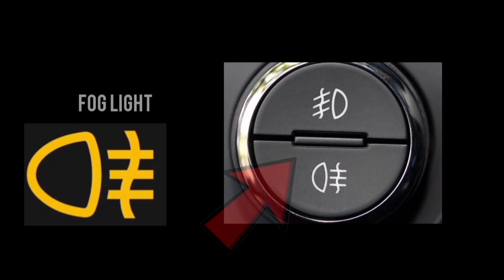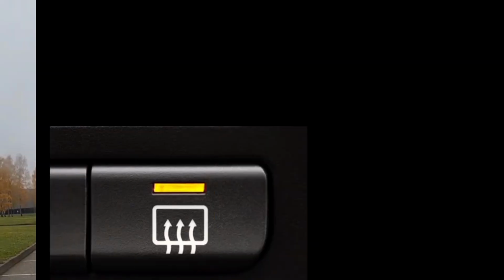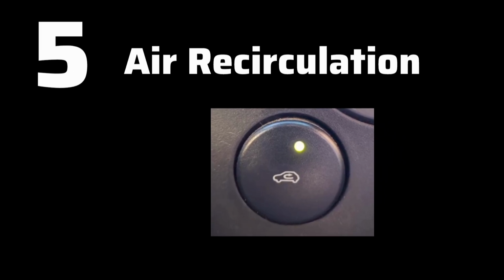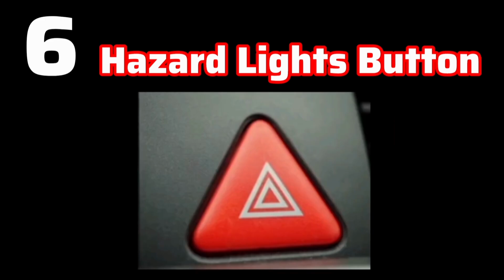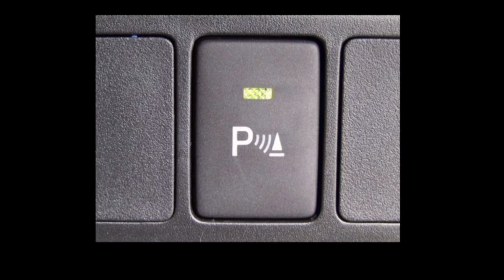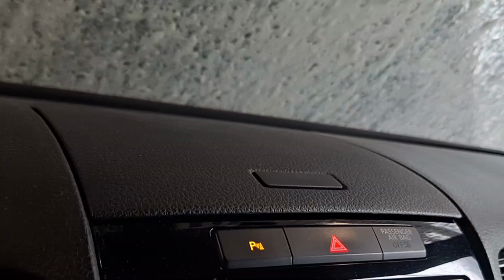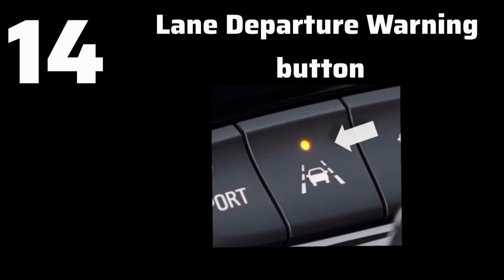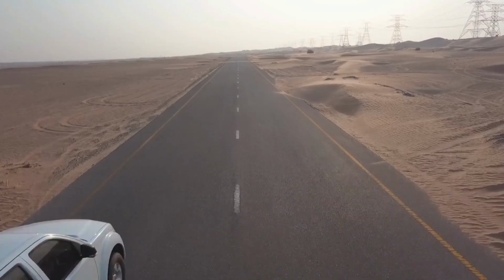15 Car Buttons Explained for Beginners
This video is a perfect start for beginner drivers who want to understand what each control in their car does.😉
 From air conditioning settings to other important features – learn how to use your car’s controls effectively and feel more confident behind the wheel!

0:09 – Rear Fog Lights
0:22 – Front Fog Lights
0:34 – A/C (Air Conditioning)
0:47 – Rear Window Defroster
0:58 – Front Windshield Defroster
1:04 – Air Recirculation
1:25 – Hazard Lights
1:38 – Start/Stop System Off
1:47 – Parking Sensors
2:07 – Heated Seats
2:16 – Heated Steering Wheel
2:29 – Traction/Stability Control (TCS)
2:51 – Electronic Parking Brake
3:14 – Auto Hold Function
4:03 – Lane Departure Warning
4:34 – SYNC (Temperature Synchronization)
Explanation of key buttons and functions

How to use air conditioning, windshield wipers, heaters, and other features

Simple tips to quickly remember the essential controls

This video is for:

Beginner drivers

Anyone looking to better understand their vehicle